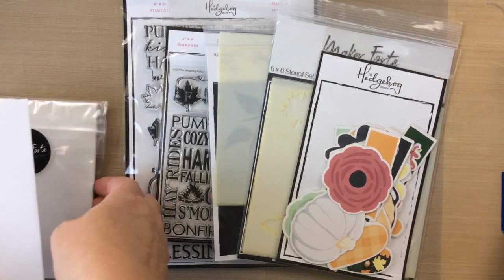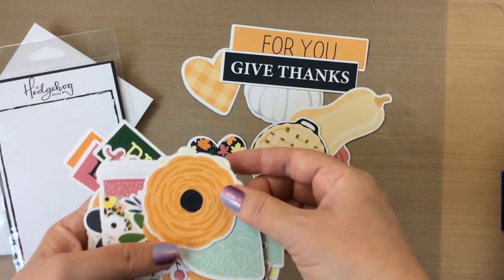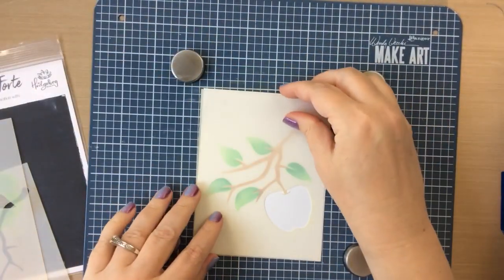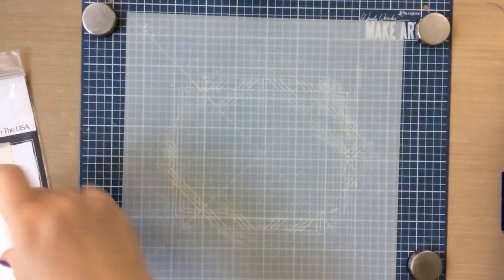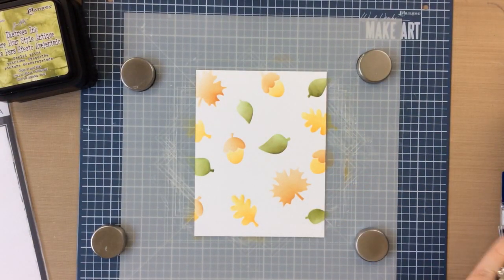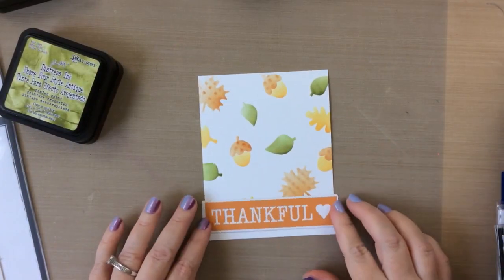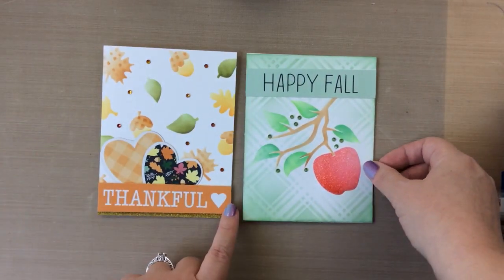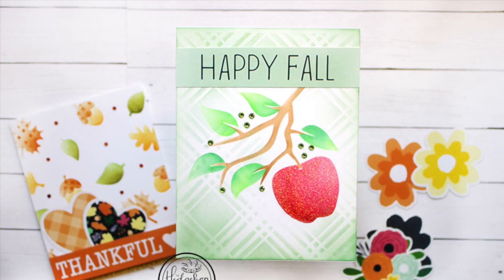Cards with Ephemera & August Hedgehog Hollow Unboxing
Today I'm sharing cards made with Layering Stencils and Ephemera with the August Hedgehog Hollow Box. I unbox everything that's in the kit, too!

[ Amazon US ]

• 3M Scotch 1/2-Inch by 36-Yard Double-Sided Foam Tape

• Perfect Placement Tool for Gel Press, Layered Stencils, Stamps, and mo

• Ranger Ink - Tim Holtz - Distress Ink Pads - Mini - Evergreen Bough
[ Amazon US ]

• Ranger Ink - Tim Holtz - Distress Ink Pads - Mini - Forest Moss
[ Amazon US ]

• Ranger Ink - Tim Holtz Distress Ink Pads - Peeled Paint
[ Amazon US ]

• Ranger Ink - Tim Holtz - Distress Ink Pads - Wild Honey
[ Amazon US ]

• Ranger Ink - Tim Holtz - Distress Ink Pads - Mini - Spiced Marmalade

• Ranger Ink - Tim Holtz - Distress Ink Pads - Rusty Hinge

• Ranger Ink - Tim Holtz - Distress Ink Pads - Antique Linen
[ Amazon US ]

• Ranger Ink - Tim Holtz - Distress Oxides Ink Pads - Pine Needles

• Ranger Ink - Tim Holtz - Distress Oxide Ink Pads - Rustic Wilderness

[ Amazon US ]

• Embellishments - Maker Forte Crown Jewel Gems - Celtic Green - 3.0-3.2